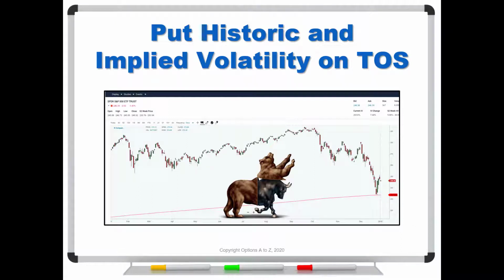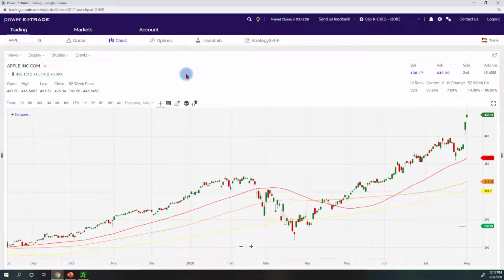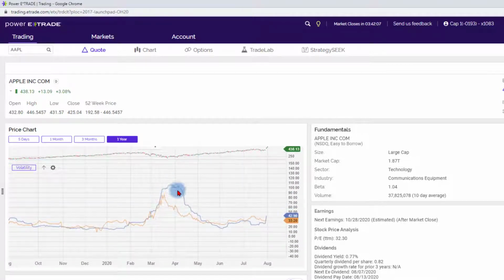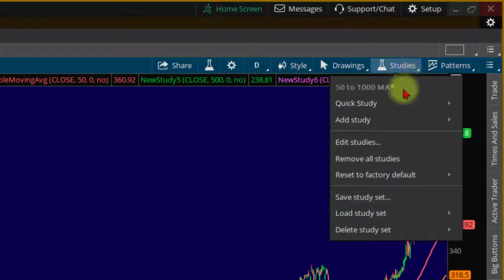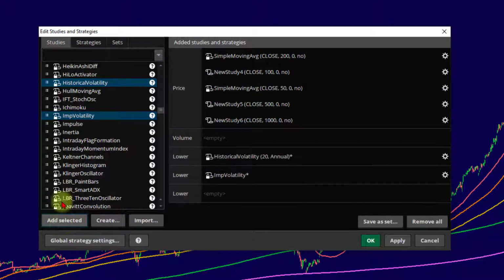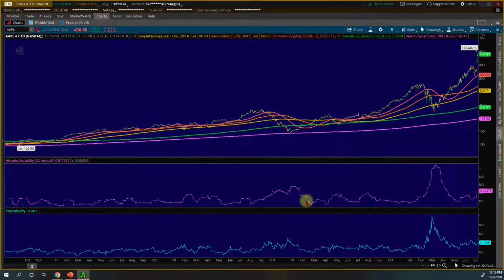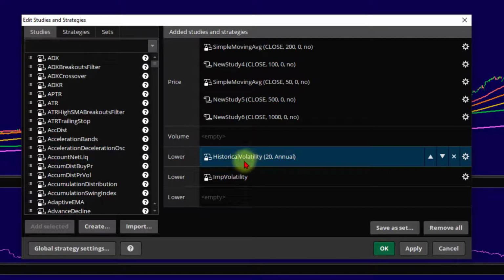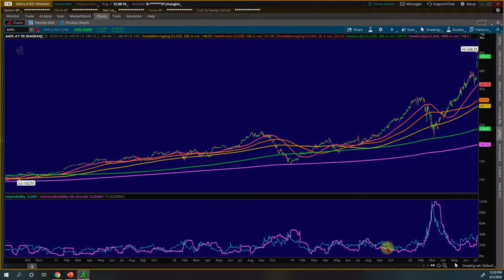Put Historic and Implied Volatility on Think or Swim (TOS)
Traders usually want to see comparisons of historic and implied volatility. It's not so easy to see how it's done in TOS, but it can be created in just a couple of steps.